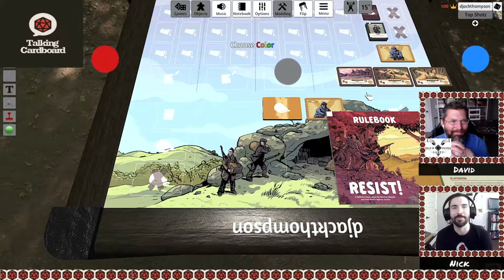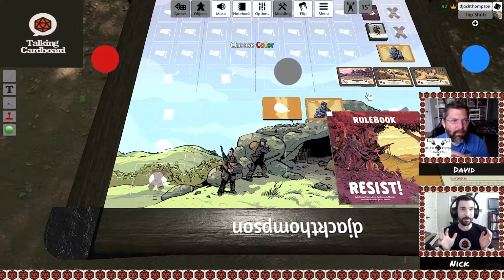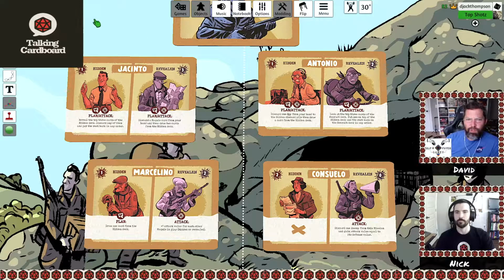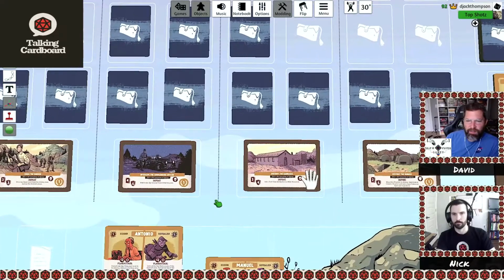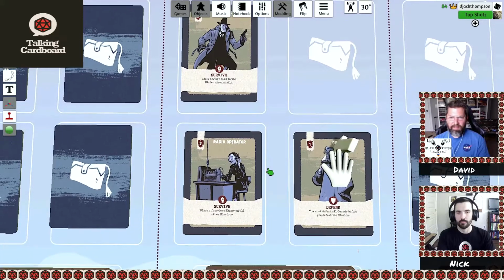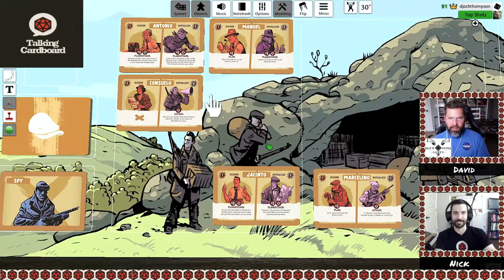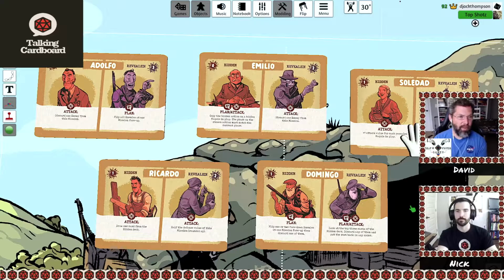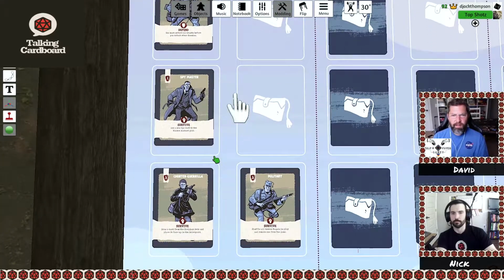Resist! Playthrough - w/ designer David Thompson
Nick previews the new card game, Resist!, which has a LIVE campaign on GameFound!  If you like what you see, go check it out on GameFound.com to back it NOW.

Talking Cardboard Website
*upcoming*

*upcoming*

0:00 Intro
12:18 How to Play - Setup
21:30 How to Play - Sample Turn